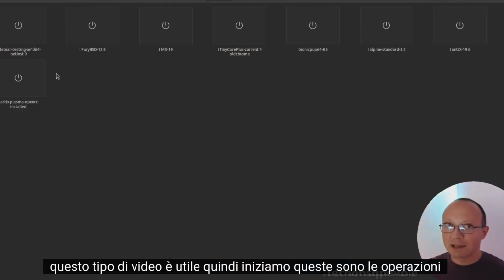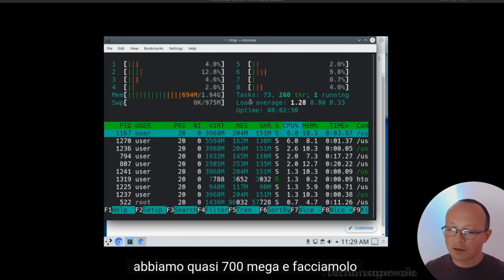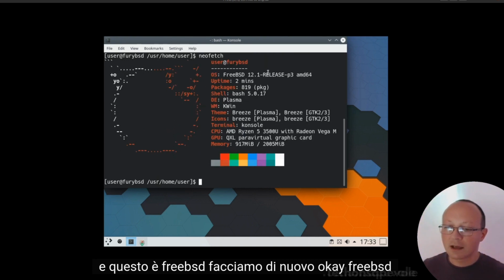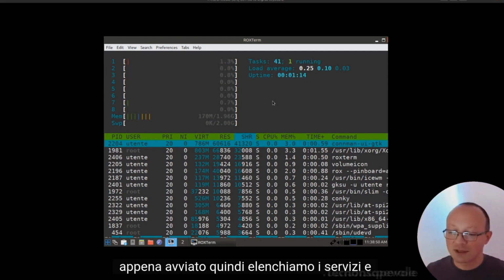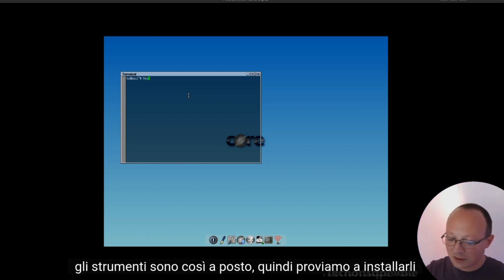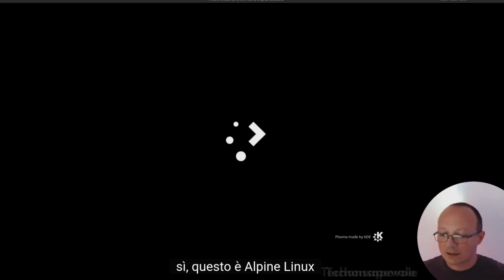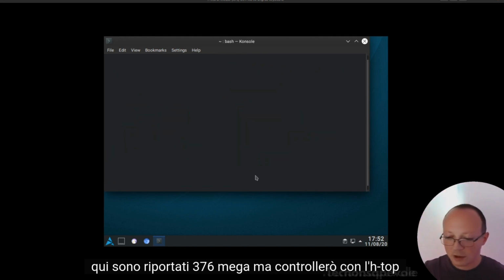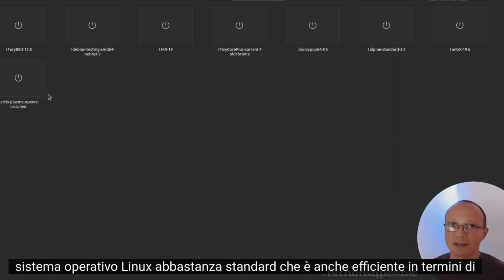Il MIGLIOR LINUX MINIMALE PER ESEGUIRE CHROME / CHROMIUM BROWSER E GUADAGNARE RAM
Qual'è il miglior linux per i computer vecchi o con poca ram? In questo video la risposta per risparmiare RAM

00:00 intro
11:58 Freebsd KDE FuryBSD 823M
05:07 Debian testing kde 695M
26:55 Artix KDE 540M
Archlinux no systemd / openrc
18:00 TinyCore Linux 513M
12:51 antiX 19.2 IceWM 428M
Debian no systemd
23:00 Alpine Linux 3.12 KDE 342M

BROKEN after the upgrade
12:12 mxlinux MX 19.2 xfce
22:40 PuppyLinux
00:00 intro
11:58 Freebsd KDE FuryBSD 823M
05:07 Debian testing kde 695M
26:55 Artix KDE 540M
18:00 TinyCore Linux 513M
12:51 antiX 19.2 IceWM 428M
Debian no systemd
23:00 Alpine Linux 3.12 KDE 342M

FALLITI dopo l'aggiornamento
12:12 mxlinux MX 19.2 xfce
22:40 PuppyLinux